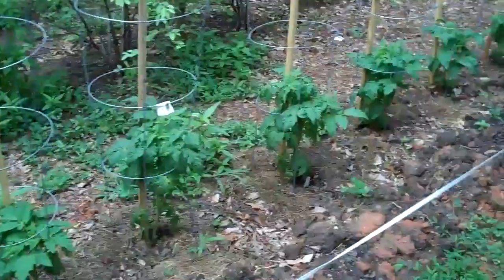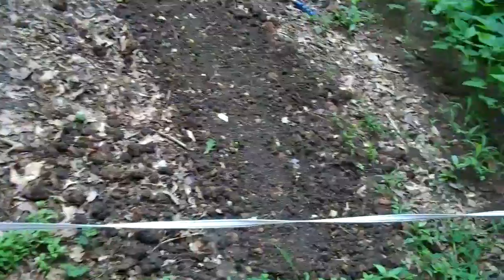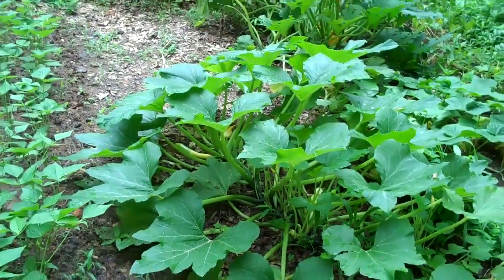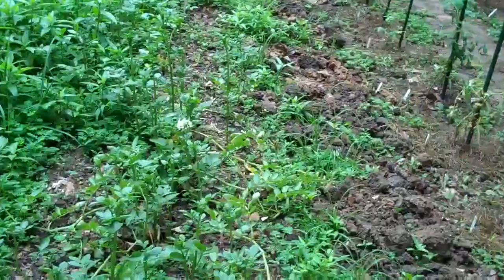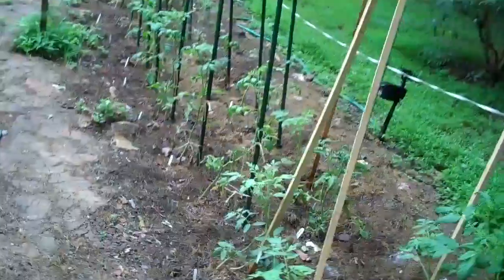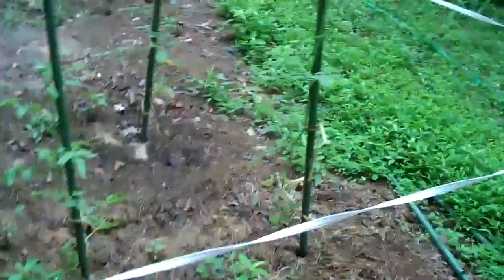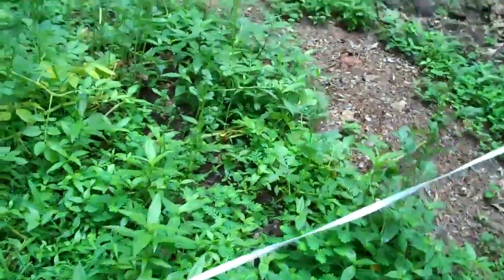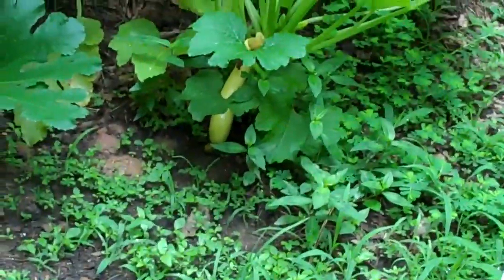June 30 Main Garden update